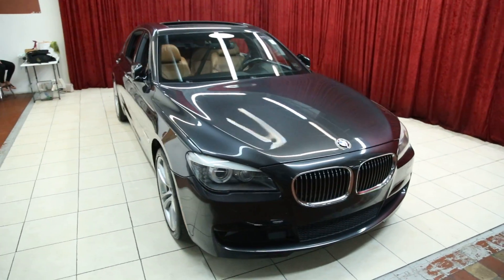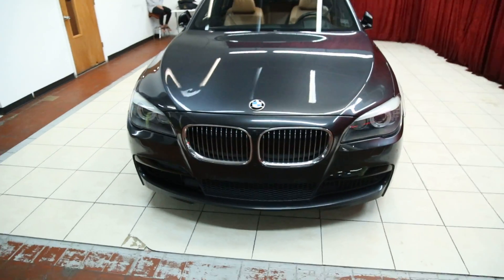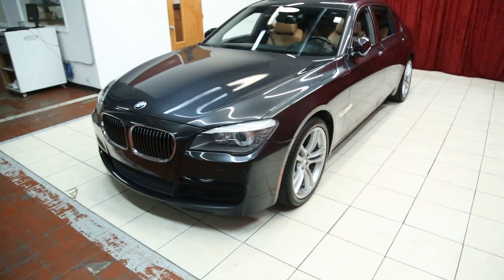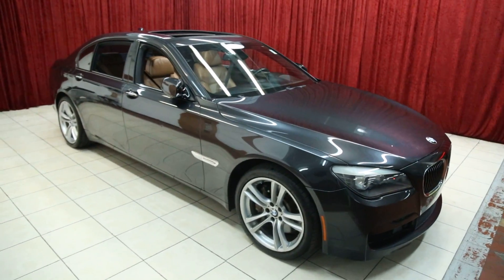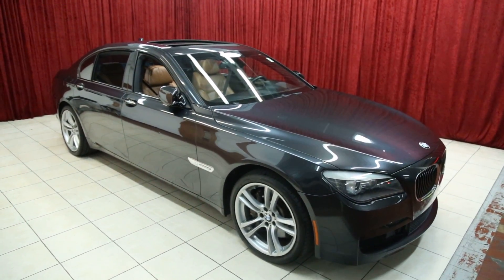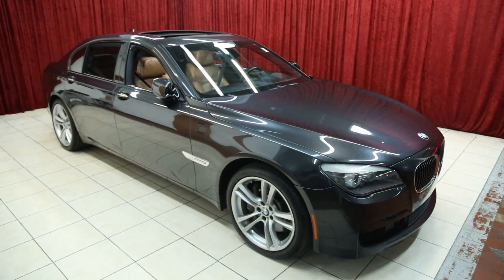#9269 2012 BMW 750Li